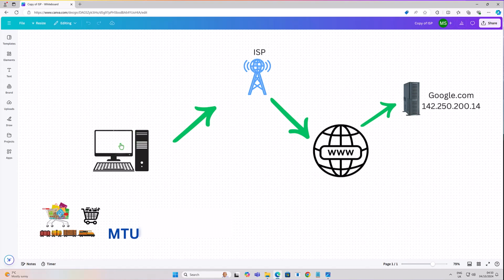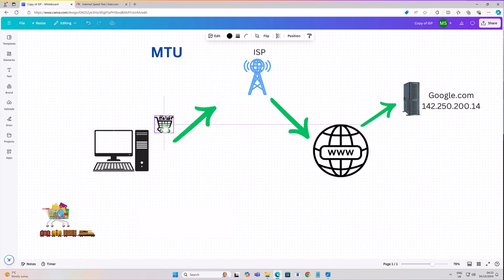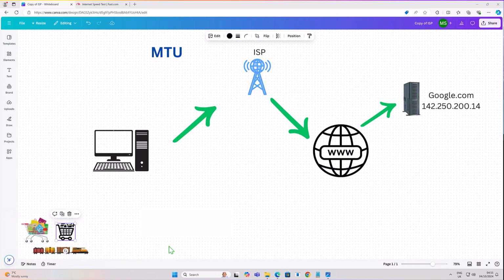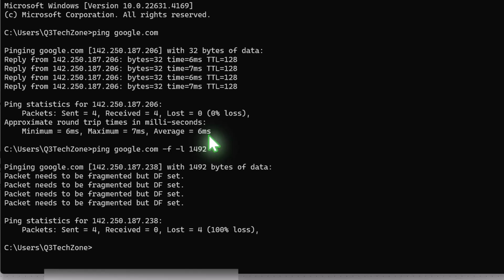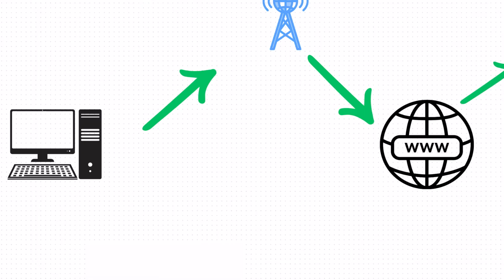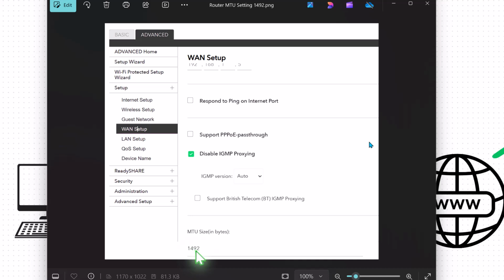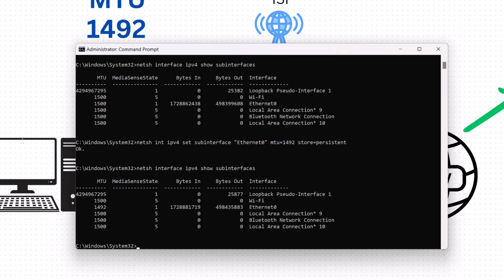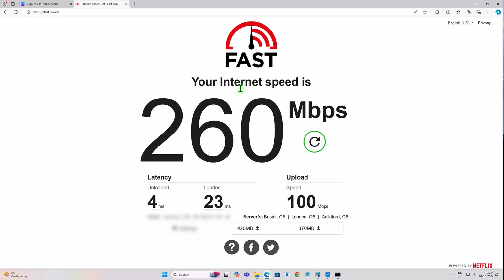Get Faster Internet Speed by Changing THIS Simple Setting EASY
Are you tired of slow internet speeds? This video reveals a simple setting change that can significantly boost your internet speed without needing expensive upgrades or complicated installations. Whether streaming, gaming, or browsing, a faster connection can enhance your online experience.

Join us as we guide you through the step-by-step process to modify this setting, making it easy for anyone to follow along. We’ll also discuss the potential benefits of this change, including improved loading times and a more stable connection.

COMMANDS

Check Interface MTU Values
netsh interface ipv4 show subinterfaces

Set MTU on  the LAN Ethernet Adapter
netsh int ipv4 set subinterface “Ethernet0” mtu=1492 store=persistent

Set MTU on  the Wi-Fi Adapter
netsh int ipv4 set subinterface “Wi-FI” mtu=1492 store=persistent

Let’s dive in and start enjoying faster internet today!